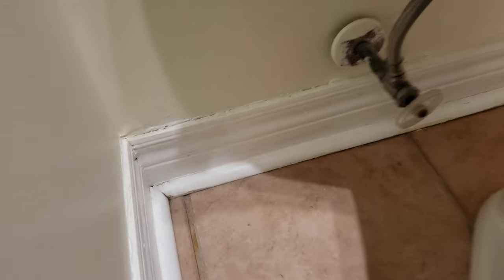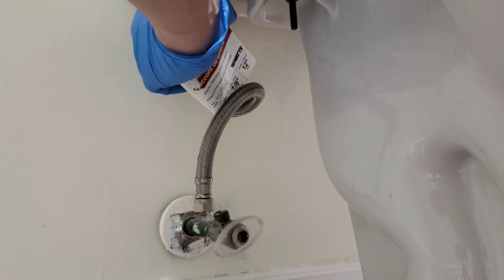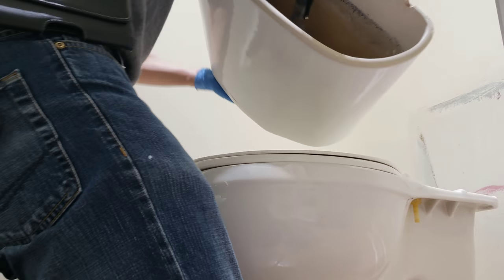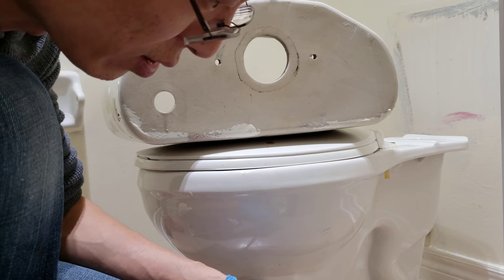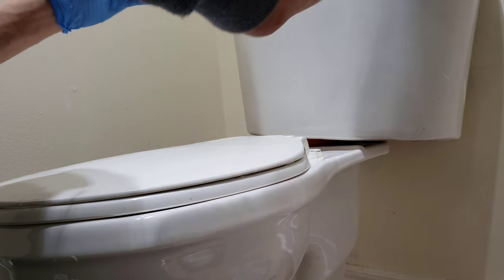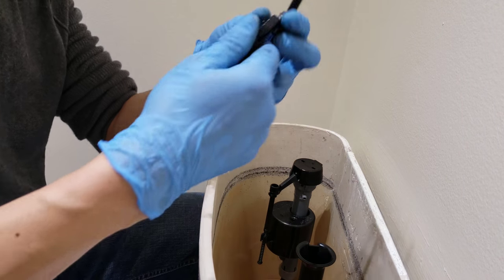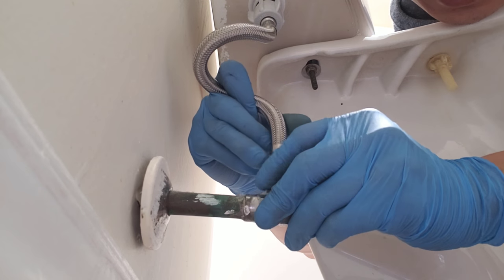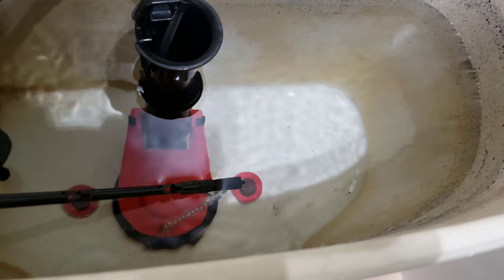Toilet tank parts replaced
Replaced supply line, fill valve, flush valve, and flush handle.